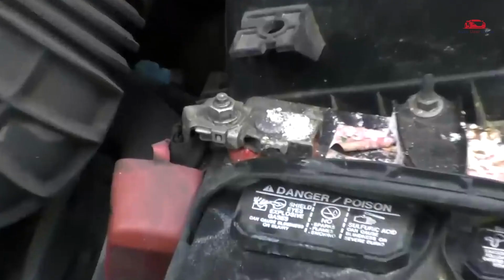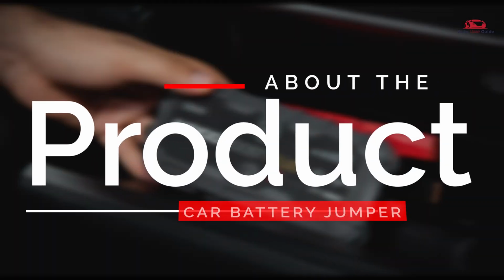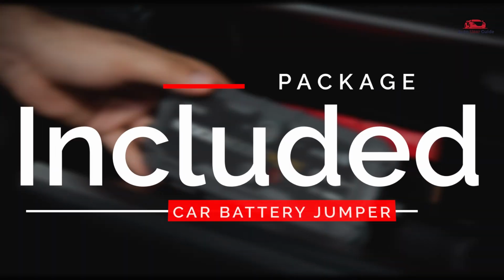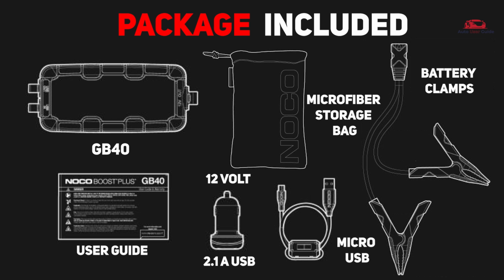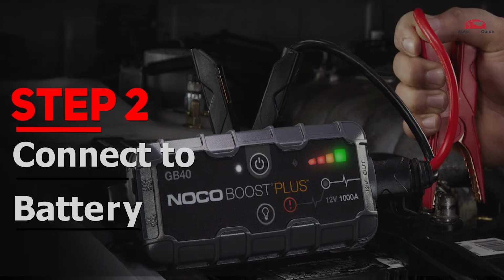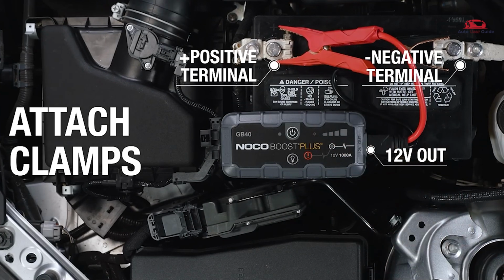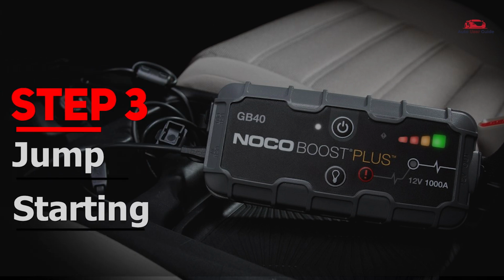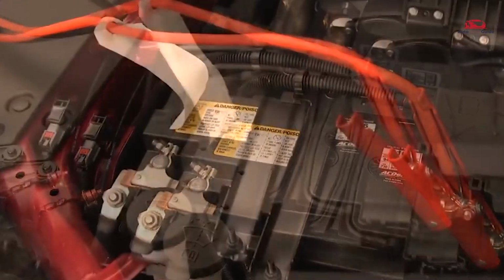How to use: NOCO Boost Plus GB40 Jump Starter Car Battery User Manual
Learn how to safely and effectively use the NOCO Boost Plus GB40 Jump Starter to bring your car battery back to life. This user-friendly guide covers everything from setup to operation, ensuring you're prepared for any battery emergency.

Latest price on amazon

What’s covered in this guide:

Step-by-step instructions for jump-starting your vehicle
Proper connection of clamps and device safety tips
Features of the NOCO GB40, including flashlight and USB charging
Troubleshooting common jump starter issues
Be ready for the unexpected with the NOCO Boost Plus GB40! Found this guide helpful?